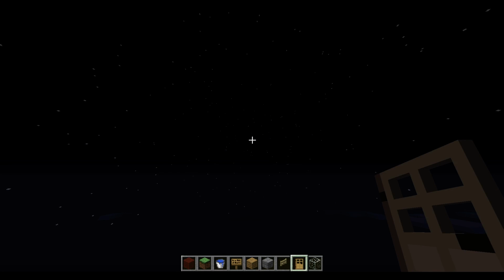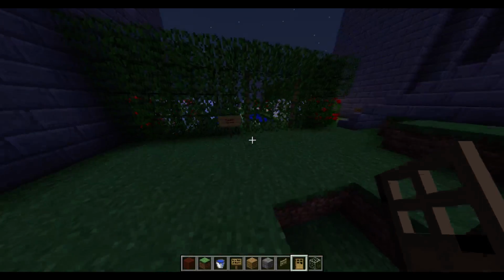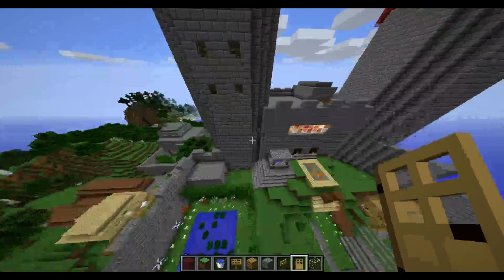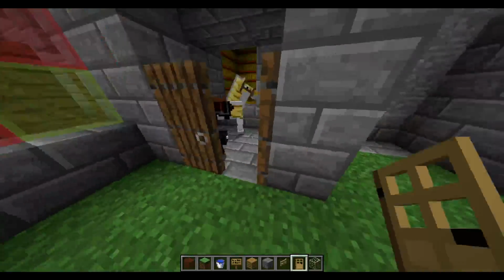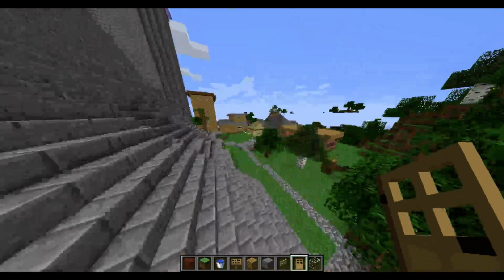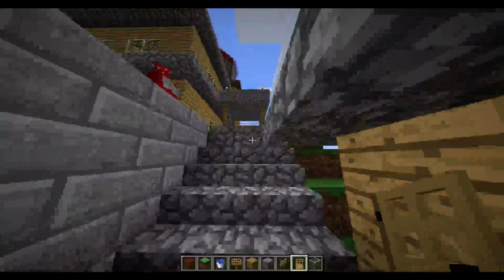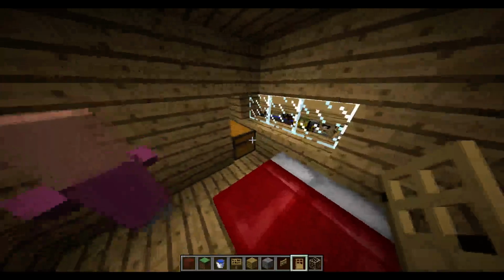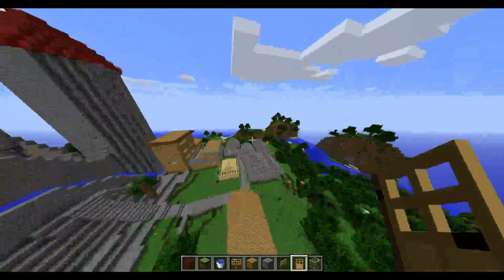Middle Ages Minecraft Castle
Anisha Hossain 6th grade social studies project